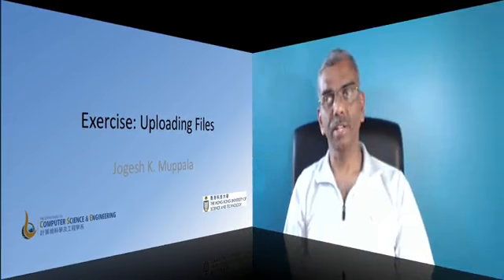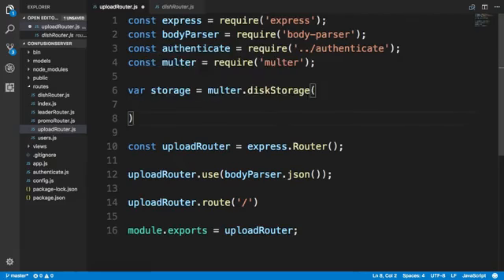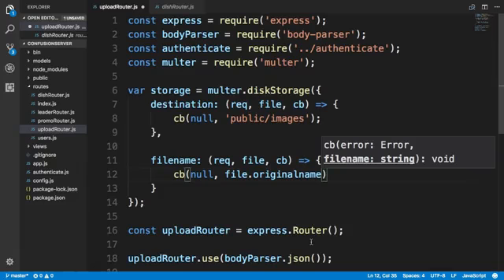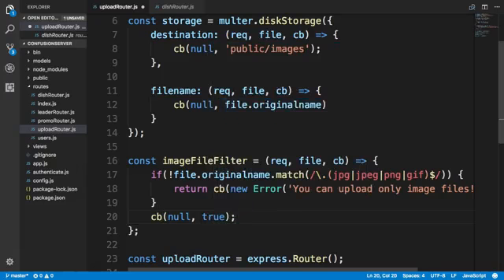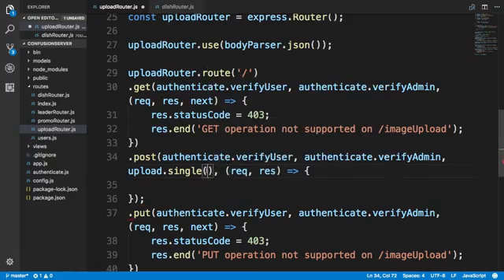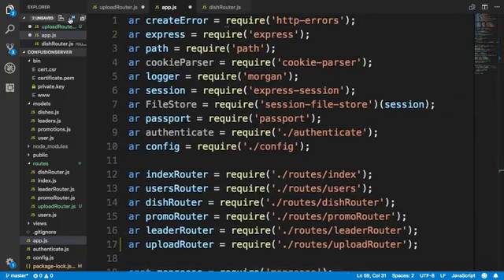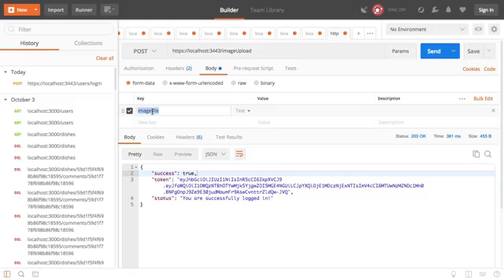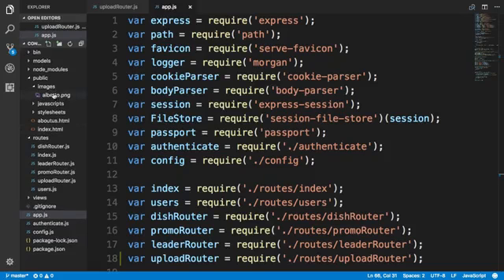54. Exercise Video Uploading Files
54. Exercise Video Uploading Files